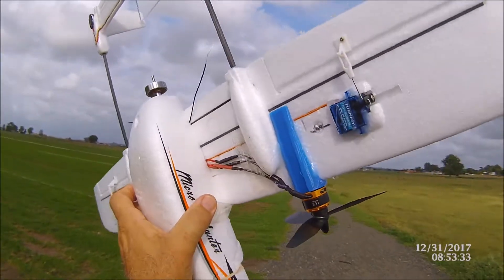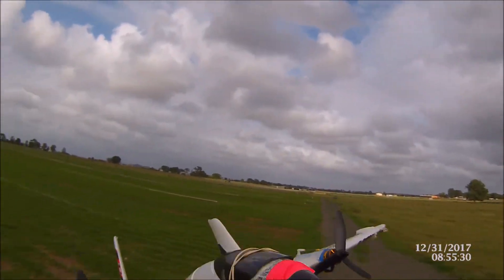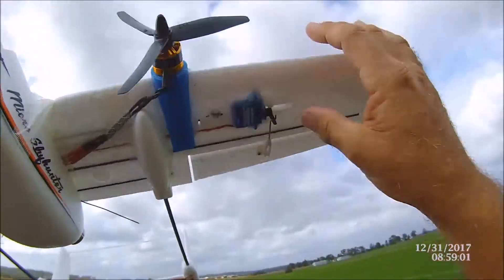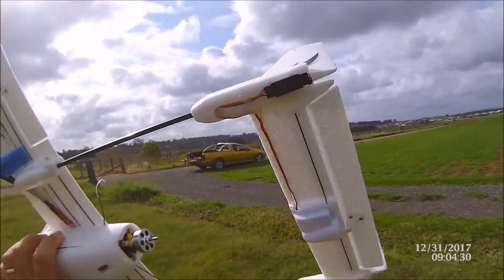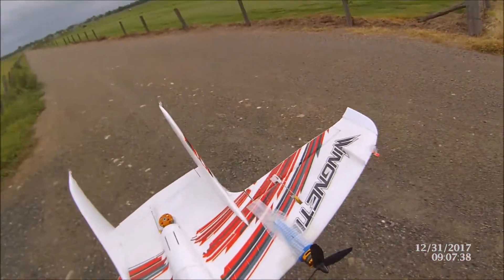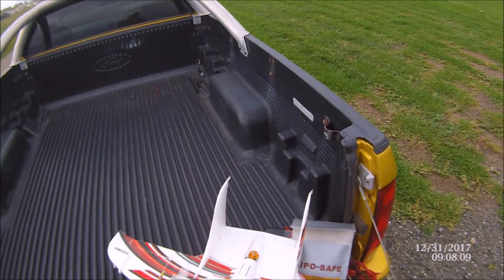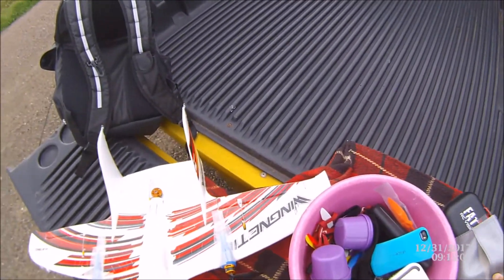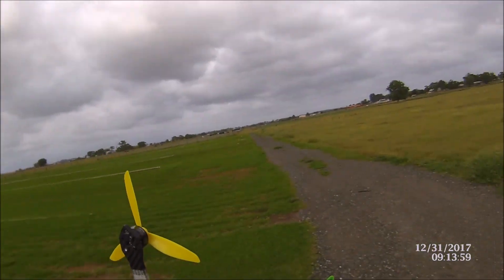Twin-Netic & Twin Sky Hunter Maidens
Both these planes are micro jobs. both fly OK but both needed mods done to improve their performance.